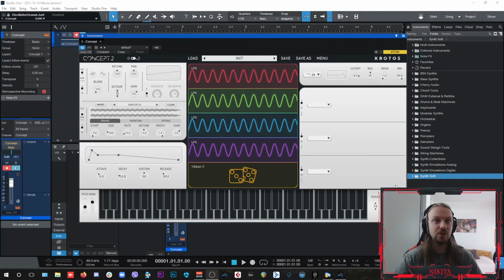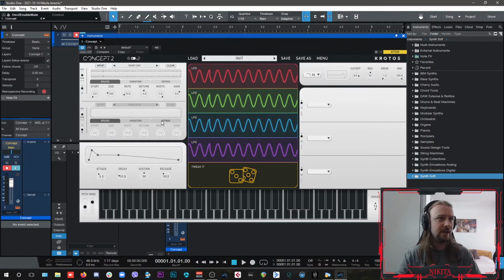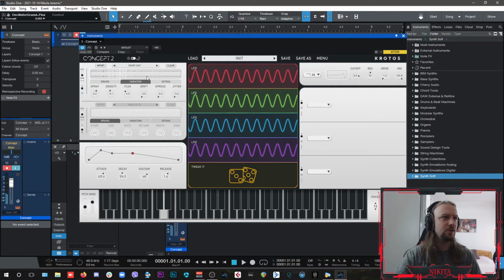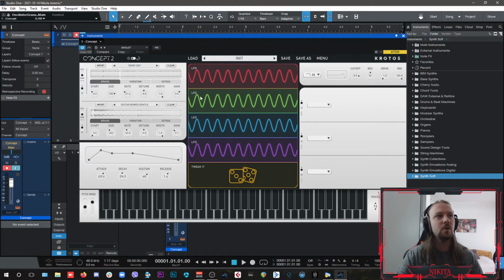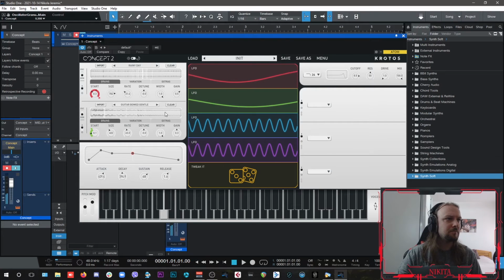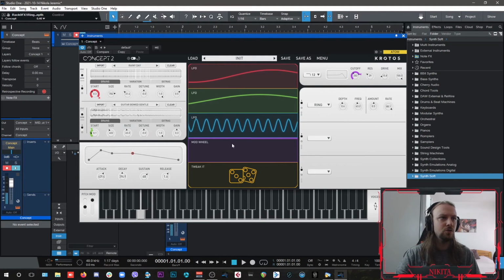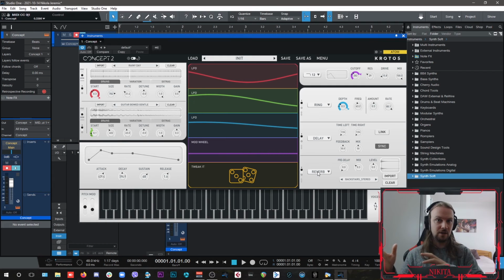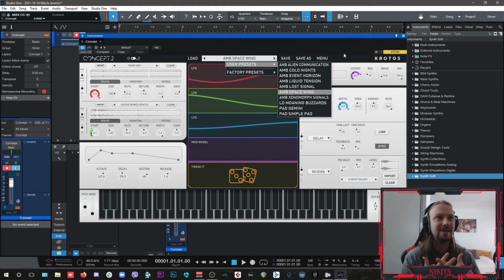How To Create Ambient Soundscapes with Concept 2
Nikola Nikita Jeremić demonstrates how to use Concept 2 to create cinematic soundscapes. In this video, Nik explores creating unique sounds using our granular oscillator and modifying them further with an LFO.

"I really recommend this for creating ambient soundscapes" - Nikola Nikita Jeremić

So dive right in, and in minutes you'll know how to create beautiful sounds without the complexity of operation you'll find in many other synths.